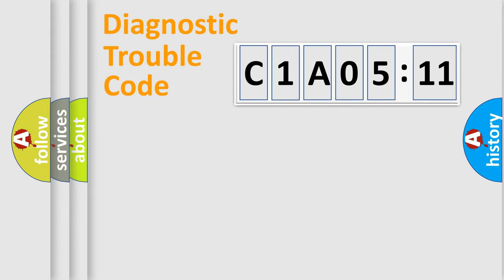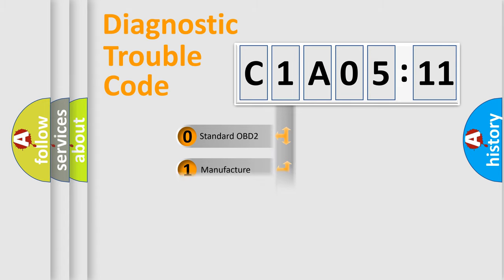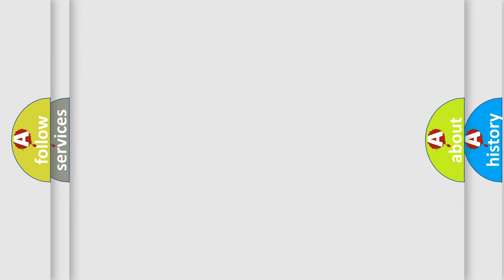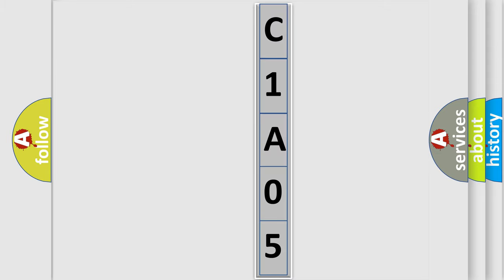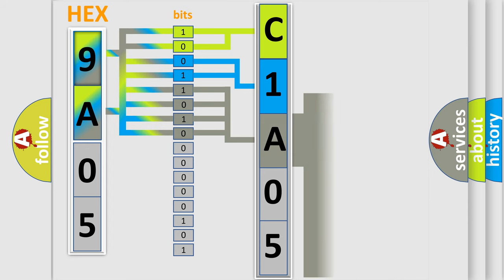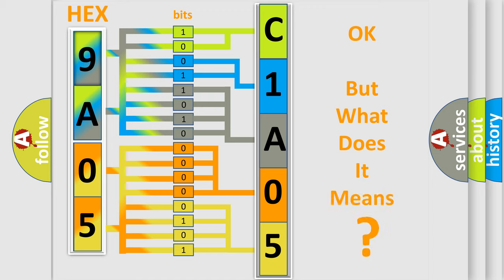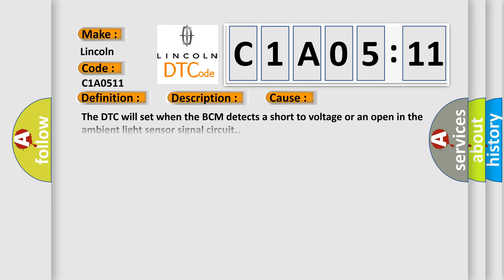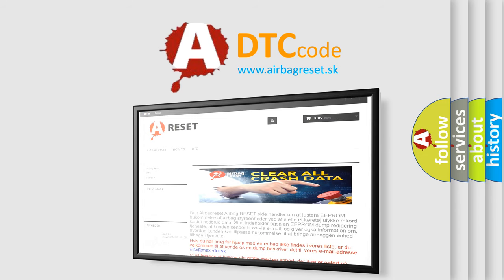DTC Lincoln C1A05-11 Short Explanation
Contents:
0:21 Basic DTC analysis according to OBD2 protocol standard.
1:48 Insight into programming
2:58 A diagnostically understandable description of the Diagnostic Trouble Code
3:05 Basic error definition

Make:
Lincoln
Code:
C1A05 11
Definition:
Ambient Light Sensor Circuit Short to Battery or Open
Description:
Battery voltage must be between 9-16 volts.
Cause:
The DTC will set when the BCM detects a short to voltage or an open in the ambient light sensor signal circuit.